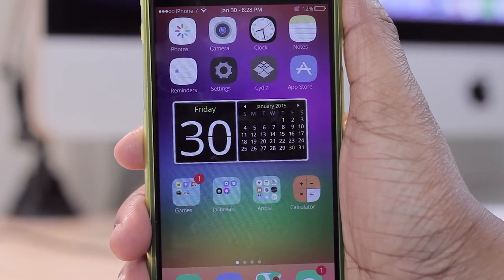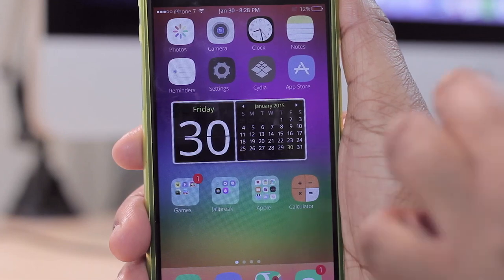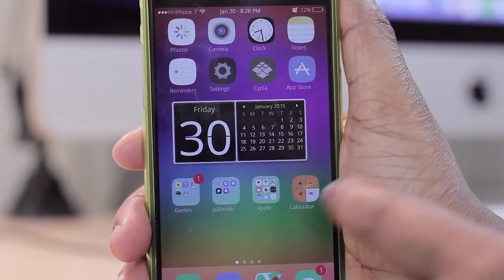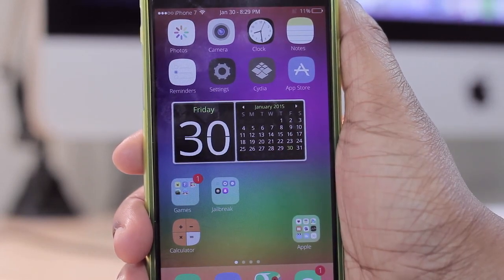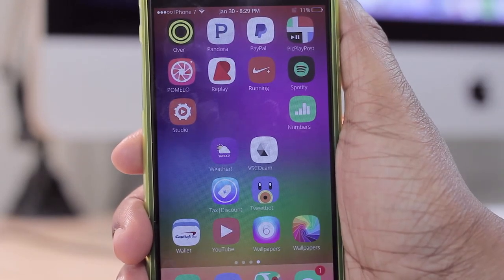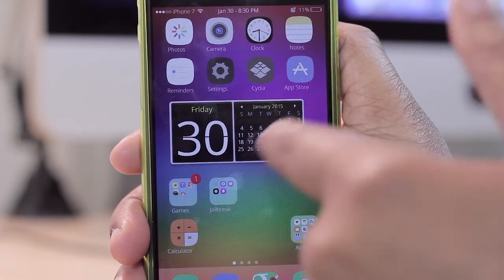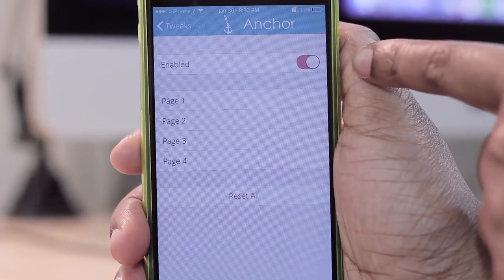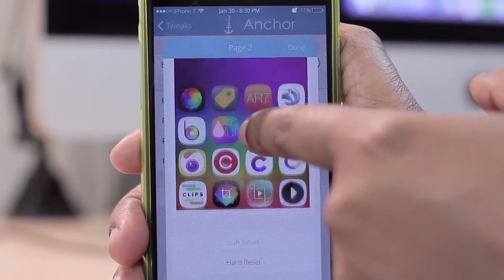Anchor - Best iOS 8 Jailbreak Tweaks for iPhone, iPod, and iPad + Giveaway Winner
Name: Anchor
Repo: BigBoss
Price: $1.99
Theme: Minimal.iOS